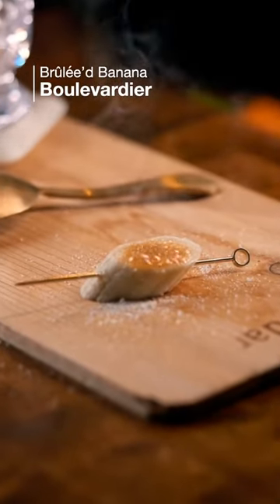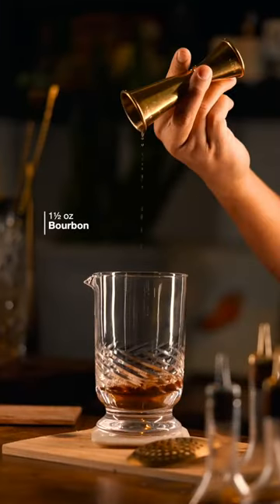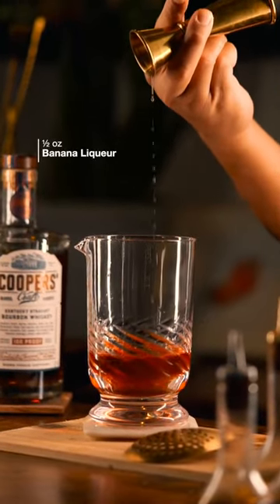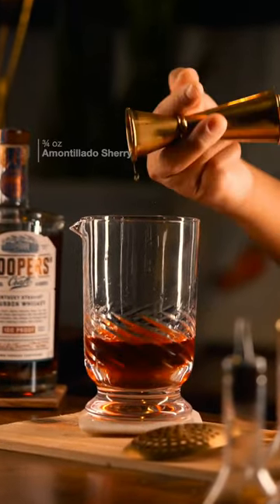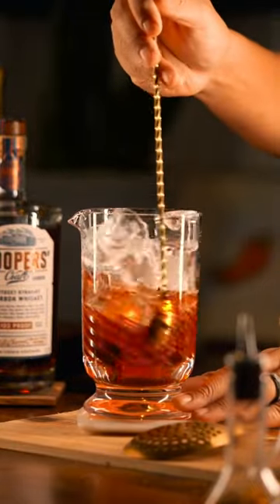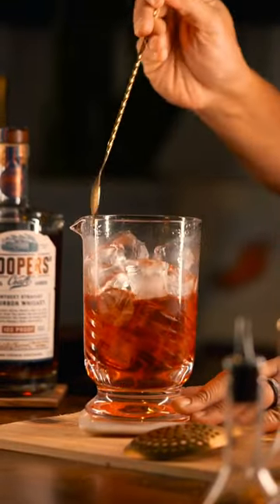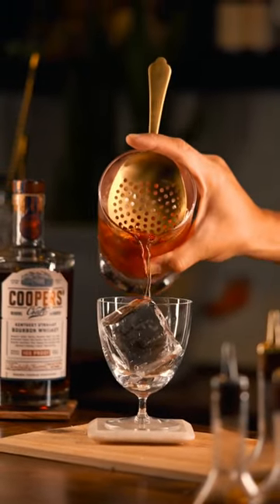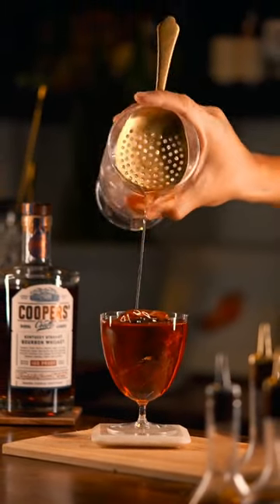Coopers cocktail || Boulevardier banana|| bourbon || Red cocktail